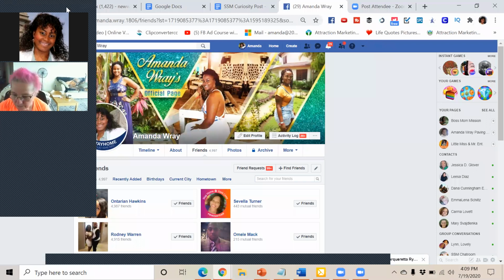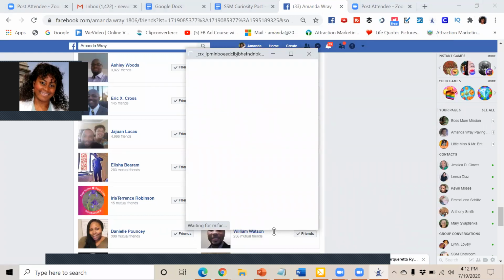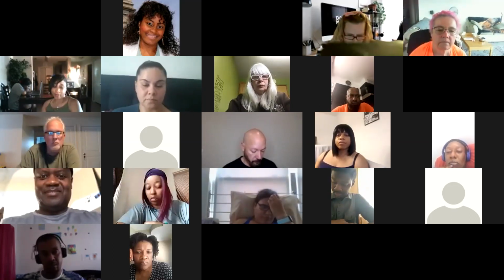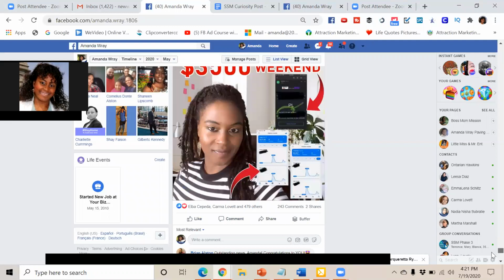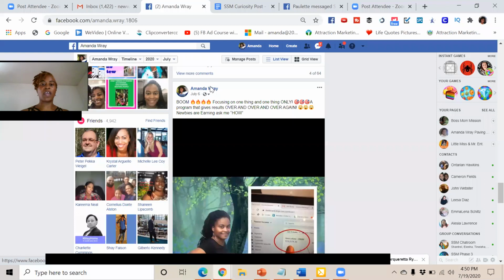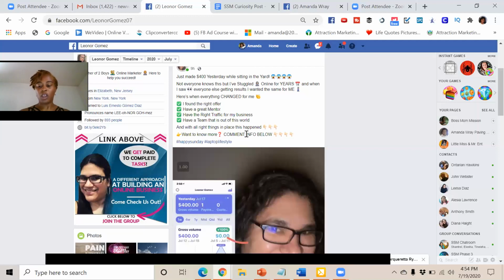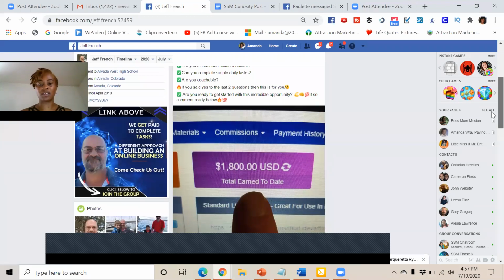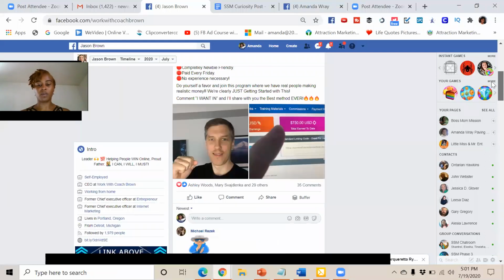Facebook Training Part 2 Curiosity Post